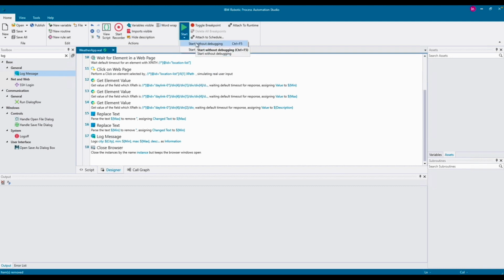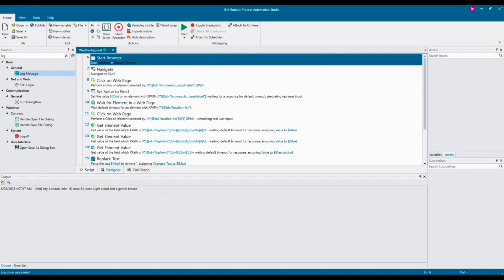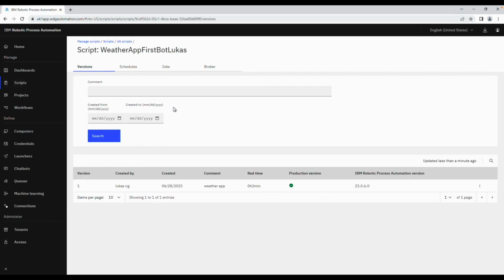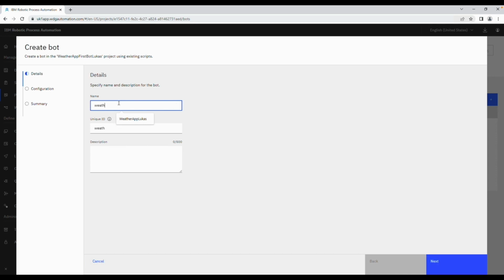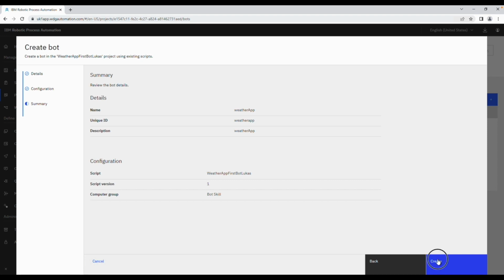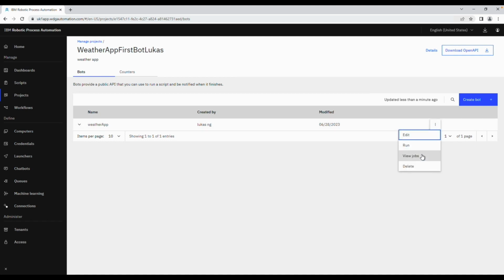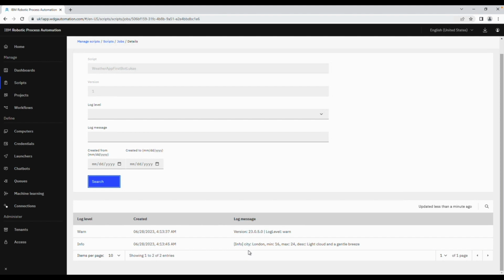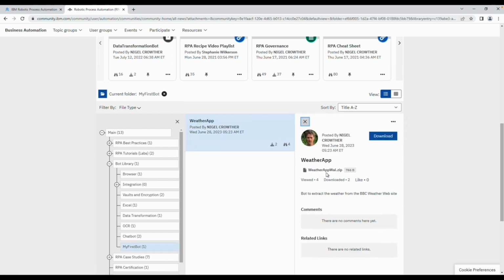IBM RPA Recipes: Deploy and Test Your First Bot - Part Two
This video shows how to test your bot within IBM RPA, deploy bot to your RPA tenant and test the bot on the tenant. It also tells you where to find all the necessary information including the project source code at the end of this video. You can comment and learn more in the RPA Topic Groupo on IBM's Business Automation Community